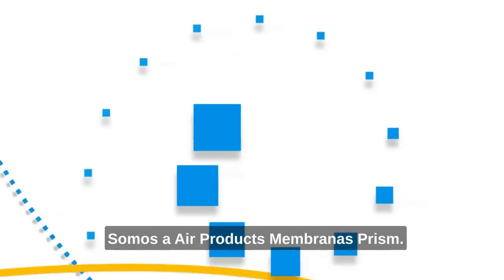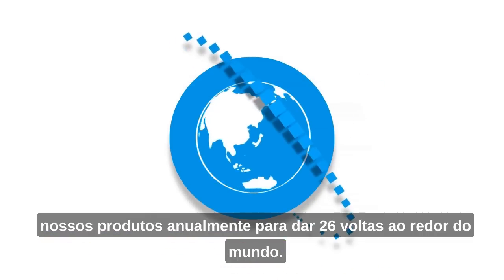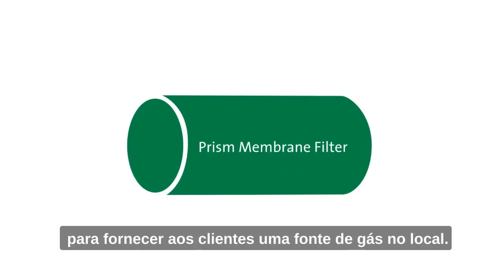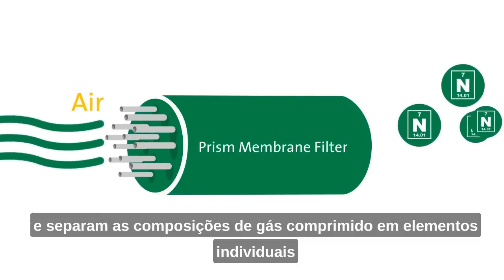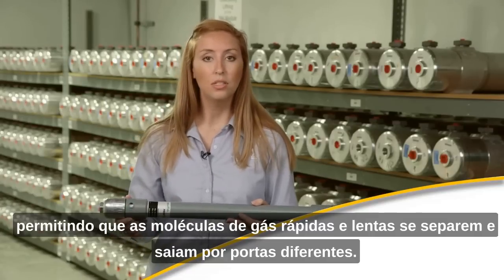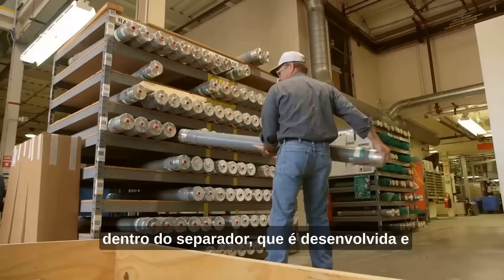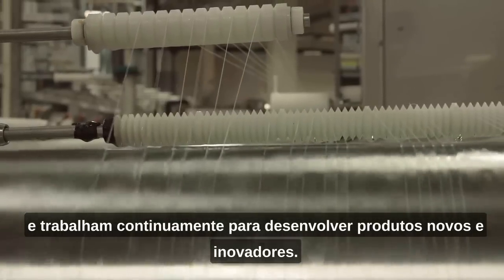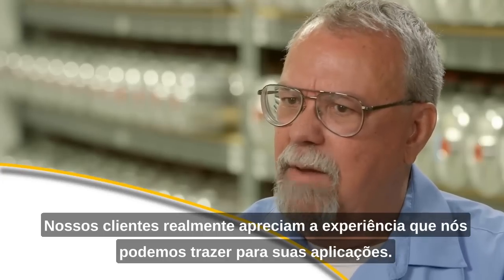Membranas de Nitrogênio e Hidrogênio Prism da Air Products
Os Sistemas de Membranas PRISM® Air Products são compostos por módulos de separação de gases, compostos por membranas de abras ocas semipermeáveis que seletivamente removem o oxigênio, o vapor de água e o dióxido de carbono do ar comprimido para eficientemente produzir o nitrogênio (N₂).
Além do conceito modular e compacto, os Sistemas de Membranas PRISM® Air Products dispõem de uma série de recursos opcionais que podem ser adicionados a cada equipamento para atender as demandas específicas de cada projeto. São equipados com sistema economizador de energia, que reduz o consumo de ar comprimido quando o consumo de nitrogênio diminui e dispensam a utilização de pré-tratamento do ar comprimido para a alimentação do equipamento (como secadores e condensadores de ar).